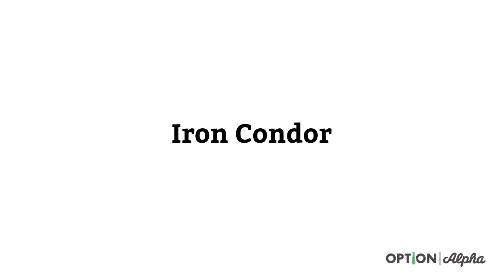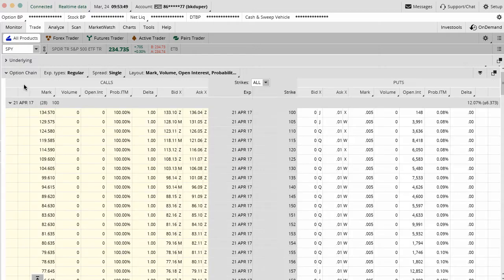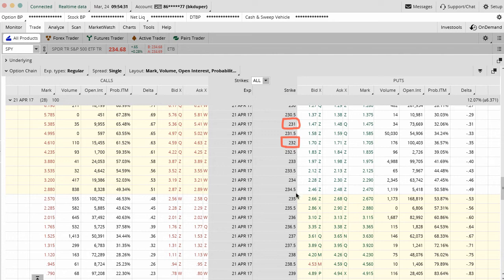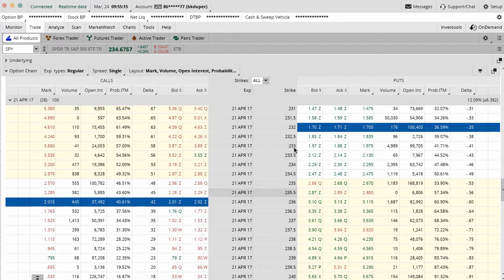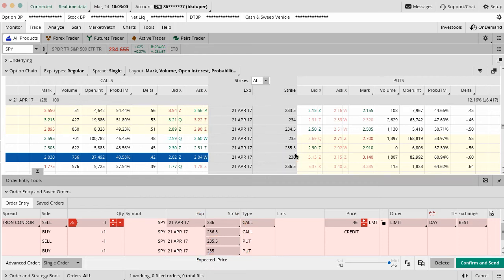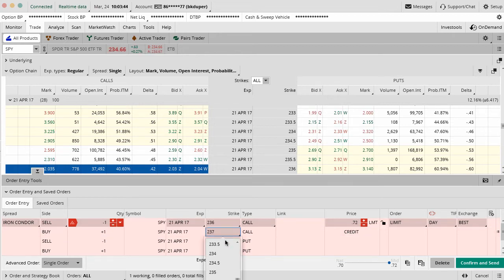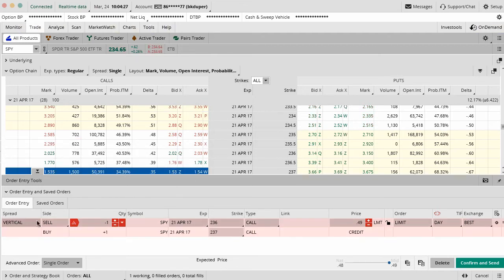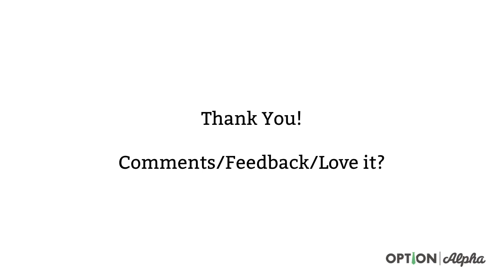How To Enter An Iron Condor Trade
- The iron condor options strategy is one of the most popular (and fairly profitable) ways you can trade the markets non-directionally and generate income. It combines the sale of a bear call spread and a bull put spread. This video lesson will walk through the process of setting up this option strategy inside the thinkorswim platform.